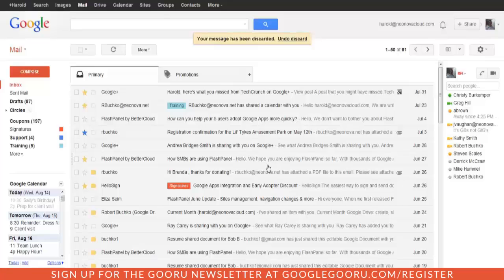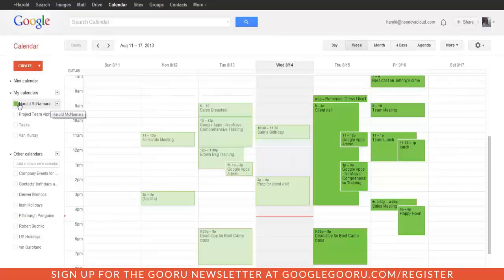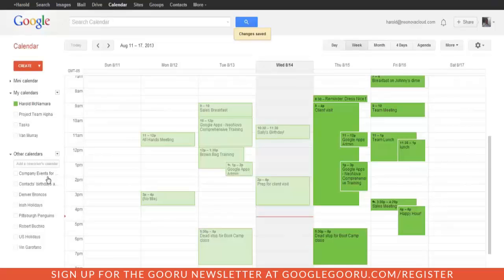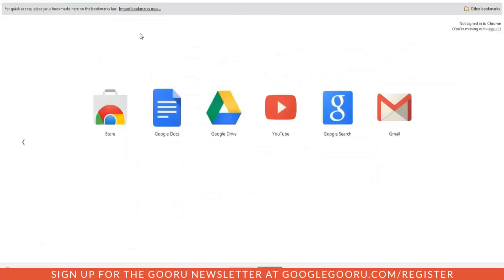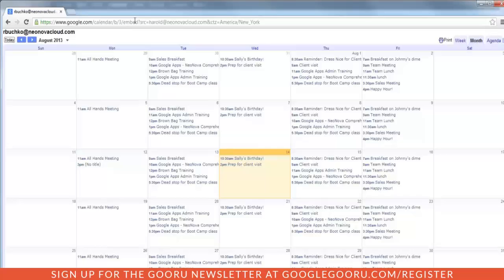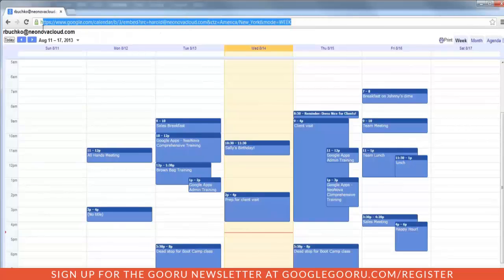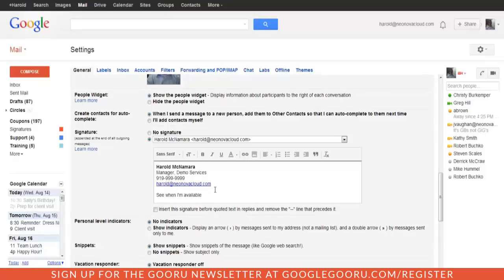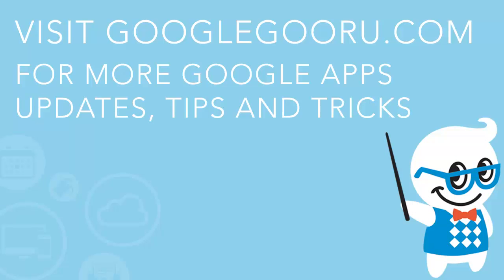Add a link to your public Google Calendar in Gmail Signatures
Sharing your public Google Calendar is a great way to let your contacts know when you're available, but what if they're not sure where to look? Adding a link to your calendar in a Gmail signature is a great way to make this information readily available.

In this video we discuss how to set your Google Calendar to public, along with a great way to customize the view so it's set to 'Week' view, rather than 'Month'.

From there, it's as simple as adding a hyperlink with some descriptive text to your Gmail signature. If you're unsure how to do any of these tasks, be sure to check out the video for more information!